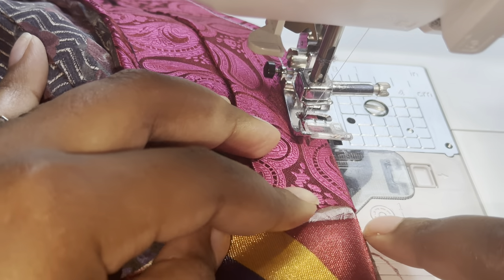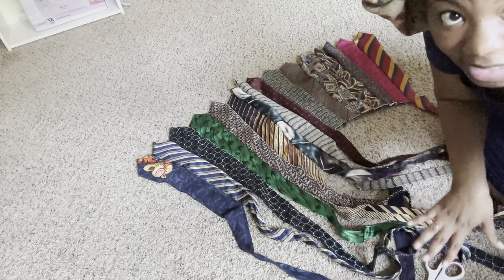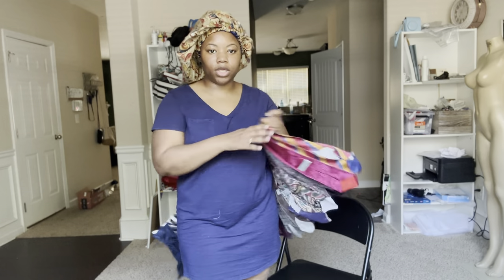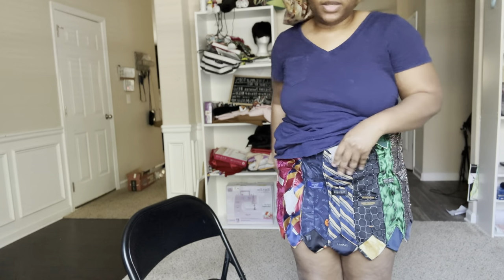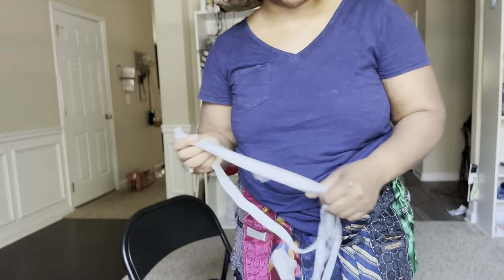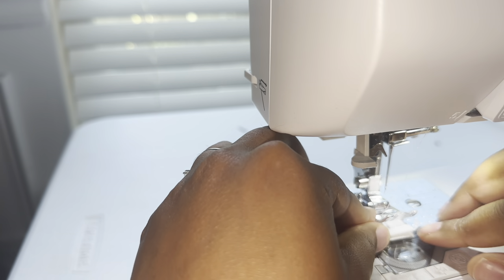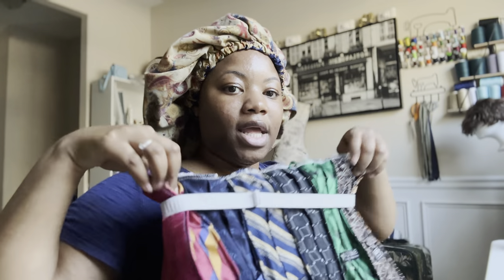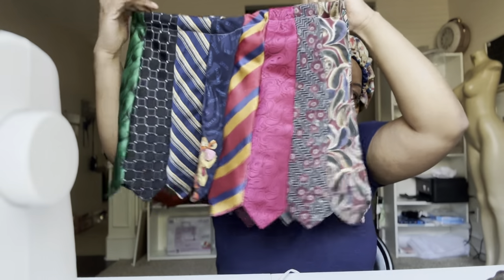DIY Tie Skirt | Thrift Flip | Tutorial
Depop: afrodaisy